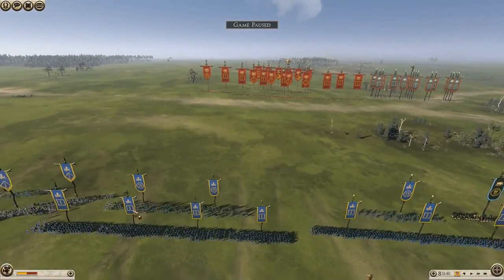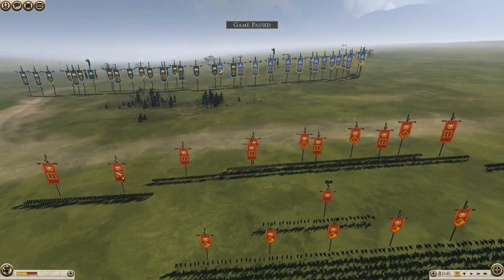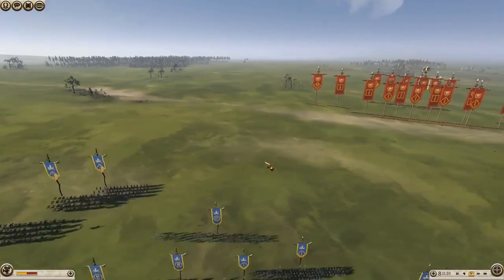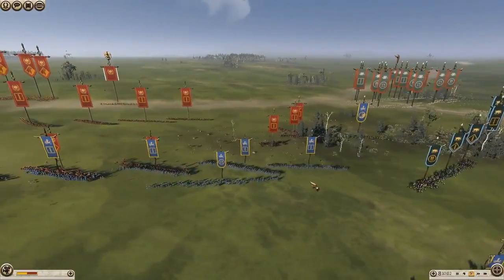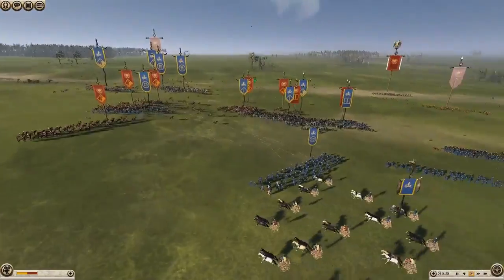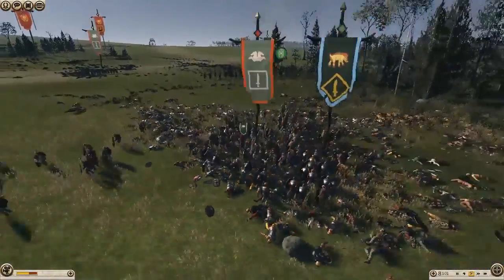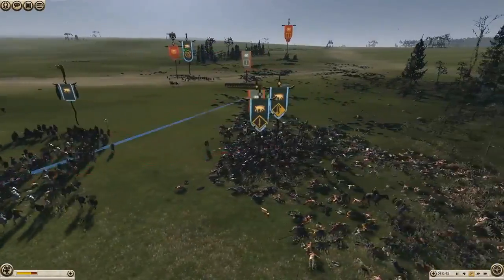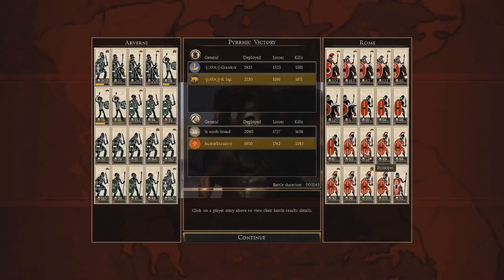Total War Rome 2 2v2 AVA Granitor AVA Sql VS Le Noob Bread Hunterbizzarro - The Best Documentary Eve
An epic 2v2 battle.

Online 2V2 with Pontus - Galatia VS Tylis - Arverni.